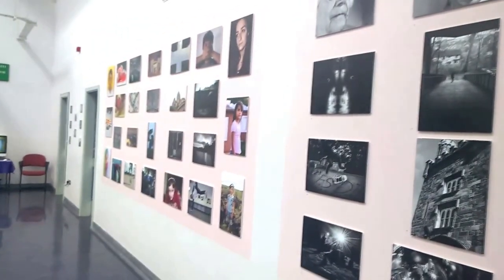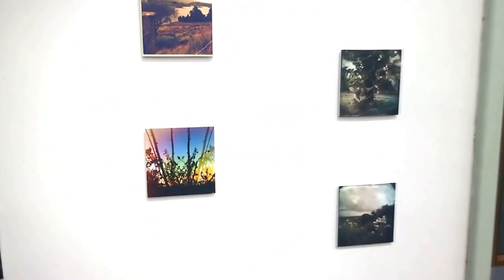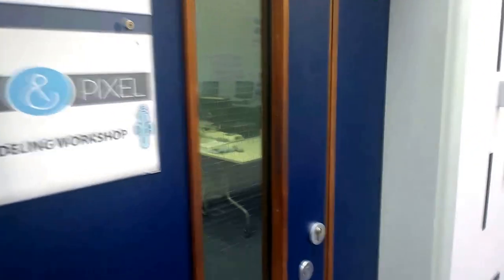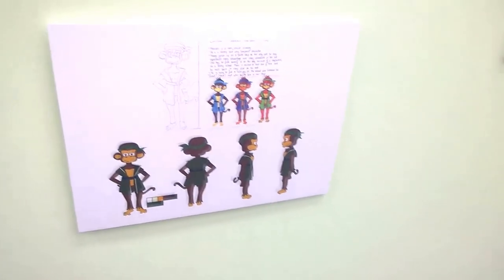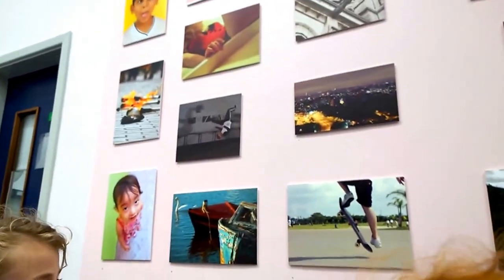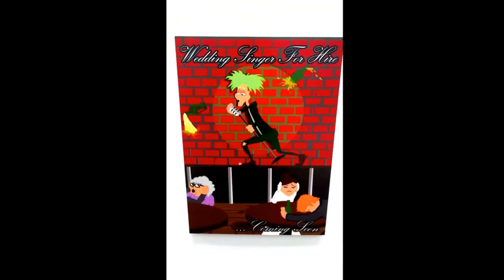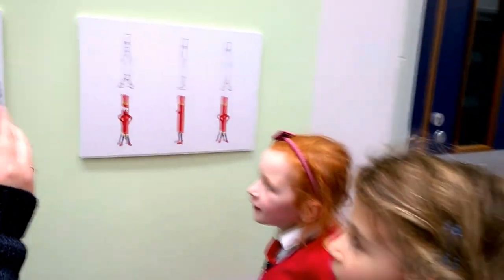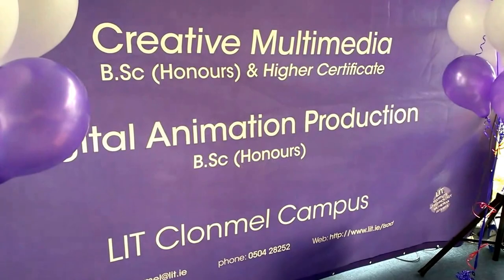Walking Through Pen & Pixel 2014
Accompanied by Natasha Downey and two young artists. Music by Andre Louis.